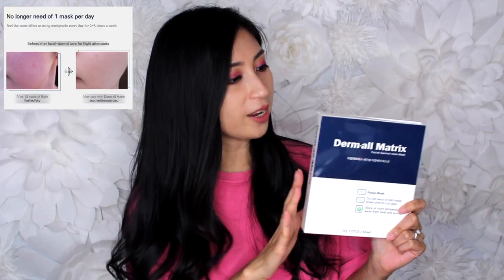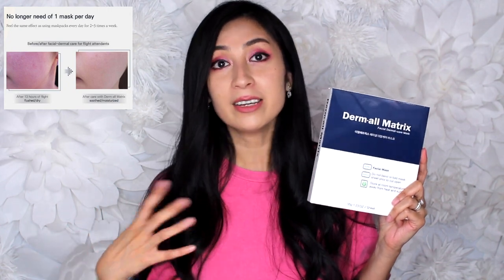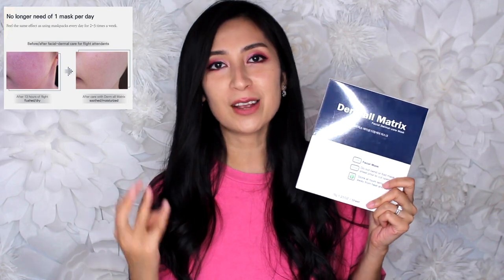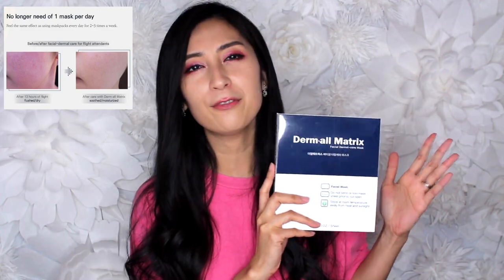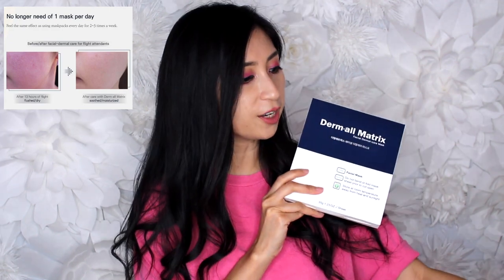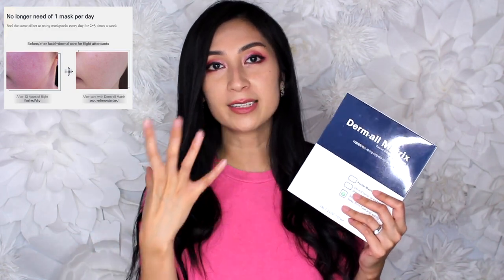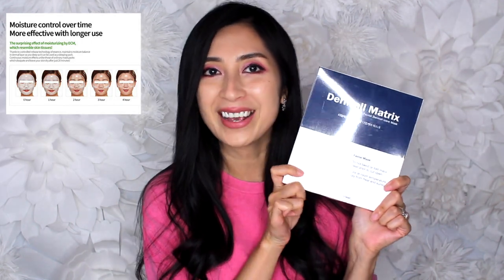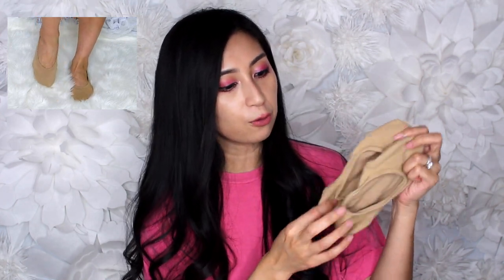5 NON LUXURY Items That I Love Tag | Goby Sheec Bath&Body Works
Welcome to another Tag Video!!
5 Non Luxury Items That I Love Tag | Goby Sheec Derm-All Matrix Bath&Body Works

Hello Beauties,
I’m doing another Tag video today on the 5 Non luxury items that I love. Had a lot of fun doing this one.  Hope you enjoy!!

Check It Out:
1. Revlon Hair Brush

               Get 15% with code: AlexaStyleBook

or DM @jujubi_ on Instagram
Daily Sheet Masks

4. Sheec Secrets Mid Cut
Sheec ActiveX Mid Cut

❤ Where else to find me ❤
FTC: This video is not a sponsored video, all products mentioned in this video were purchased by me or sent for consideration.  Regardless, I always give my 100% honest opinions!